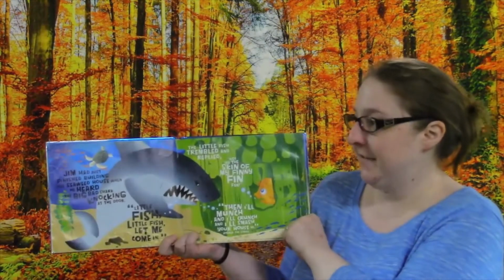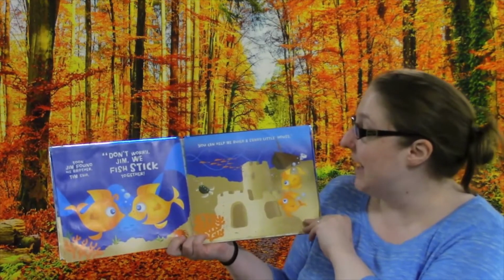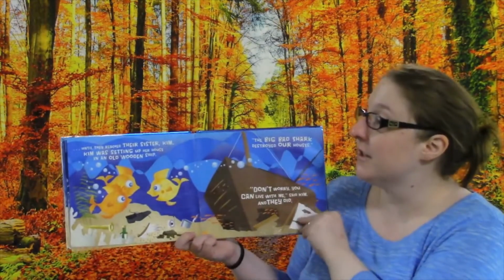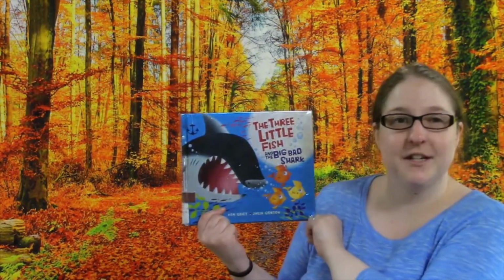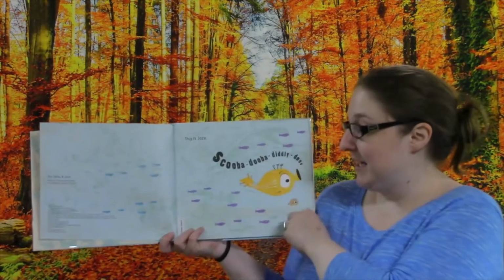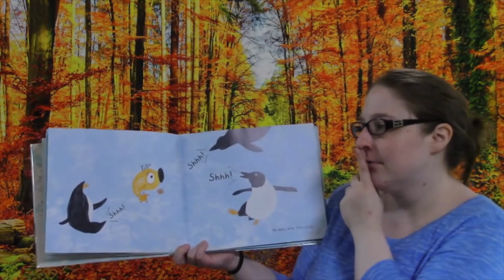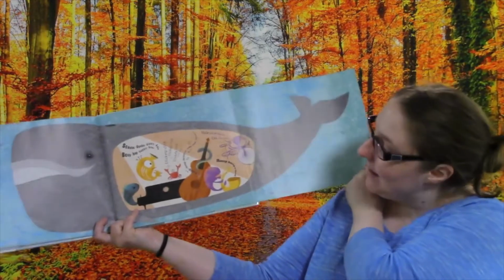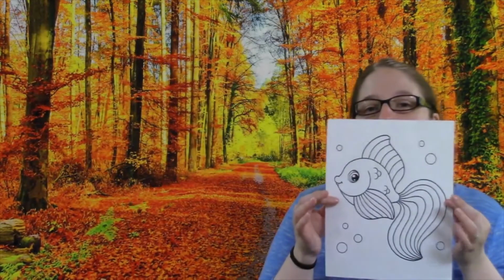2021 Children's SRP: Animal Story Time with Miss Megan - Week 5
Miss Megan will read some fun books about . . . FISH!

Books:

"The Three Little Fish and the Big Bad Shark" written by Ken Geist and illustrated by Julia Gorton; published by Cartwheel Books/Scholastic

"Swim! Swim! by Lerch" written and illustrated by James Proimos; published by Scholastic Press

"Fish Jam" written and illustrated by Kylie Howarth; published by  Little Bee Books